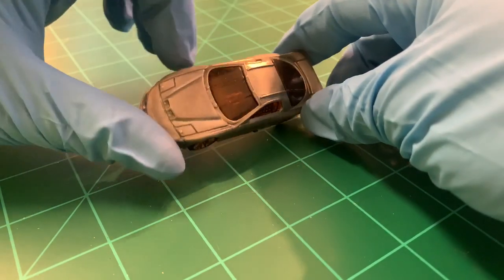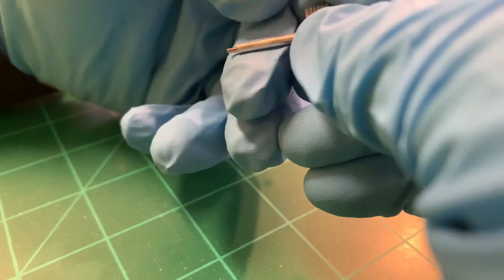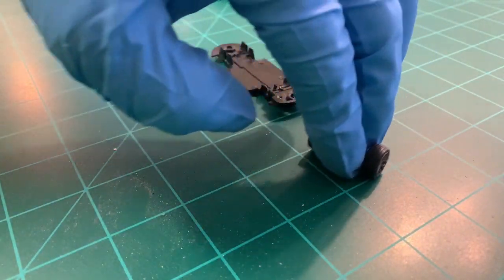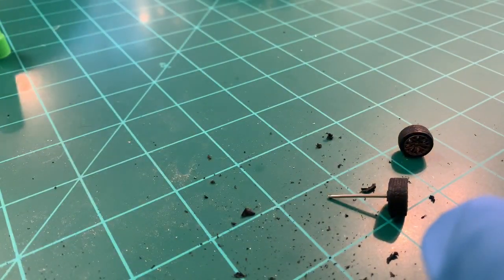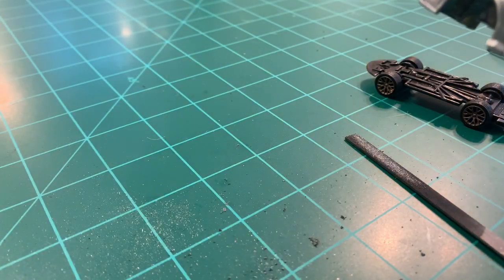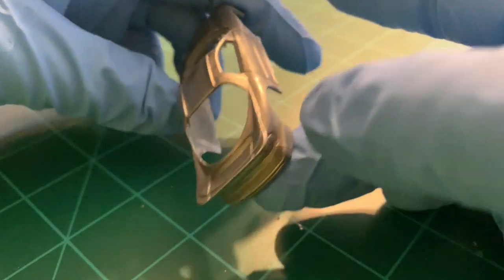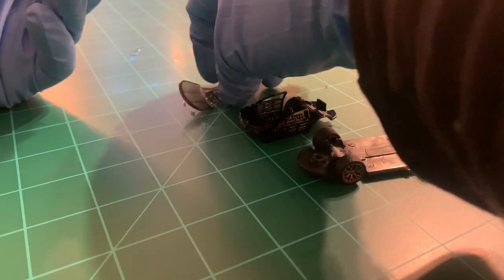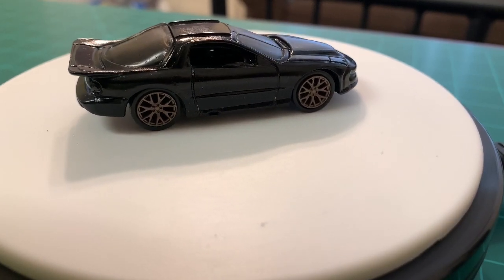Custom Firebird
I do a wheel swap, paint the interior and exterior. This is my first one with many more planned. Had a lot of fun doing this, learned a few things along the way from mistakes that were made when it came to paint. Dupli-Color spray cans were used.